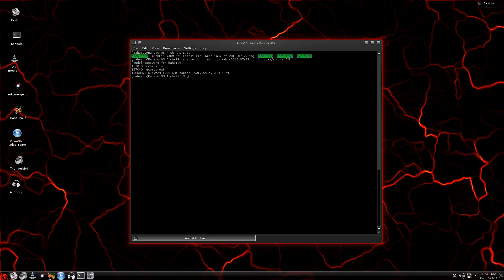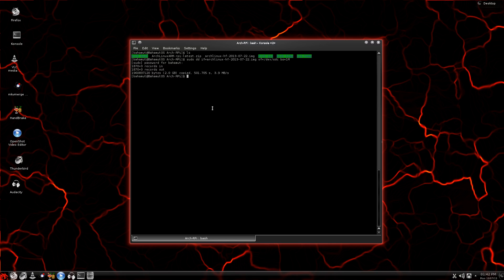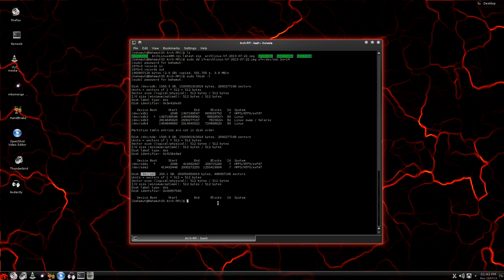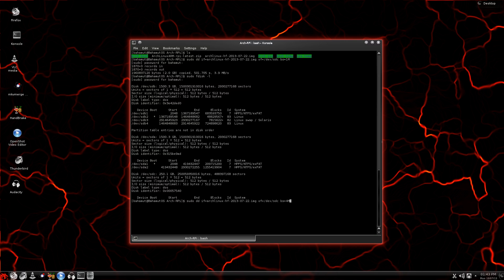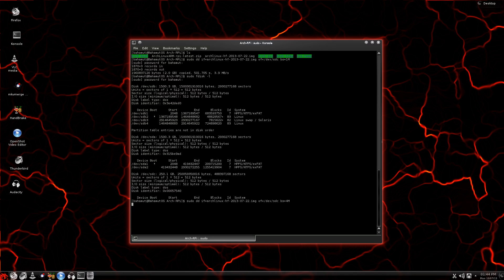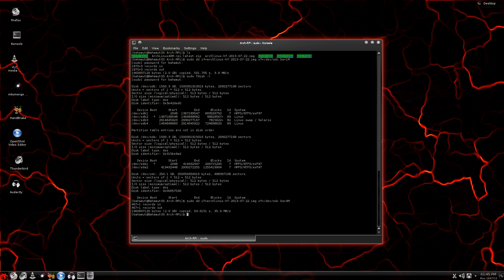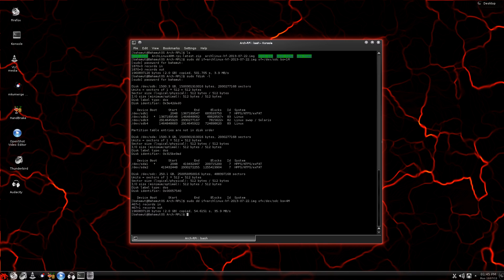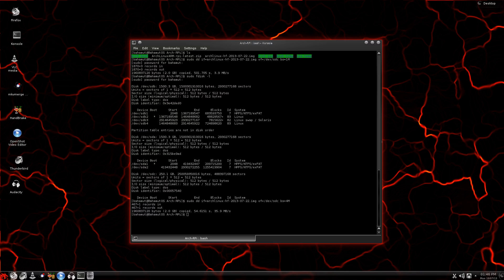Run Arch Linux from USB Hard Drive on Raspberry Pi -pt.3- (Arch Linux / KDE)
In this video, we write the Arch Linux ARM img file to the USB hard drive.